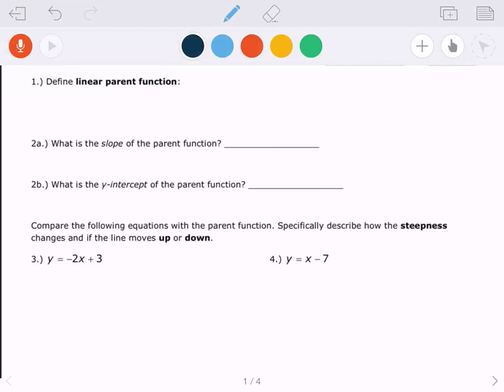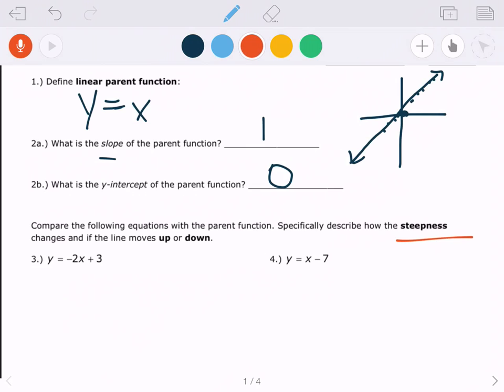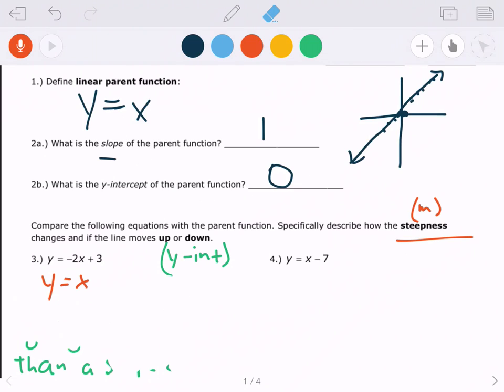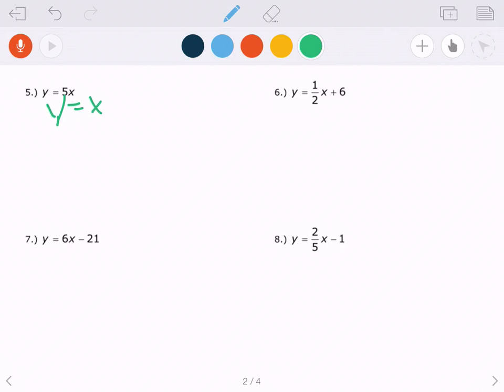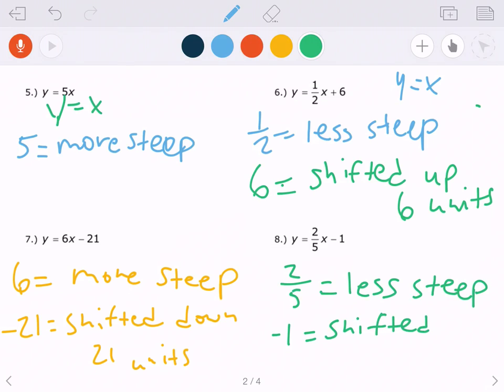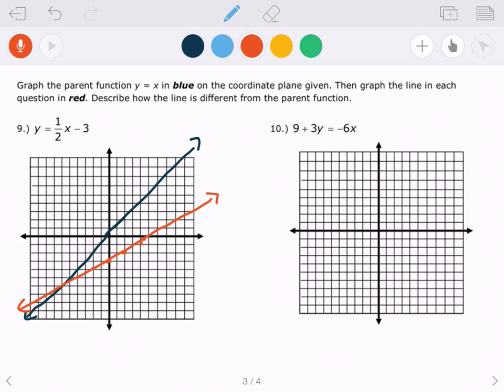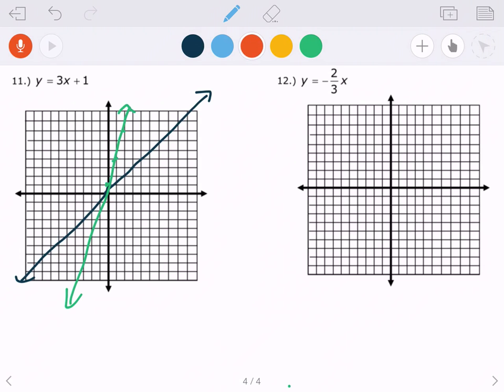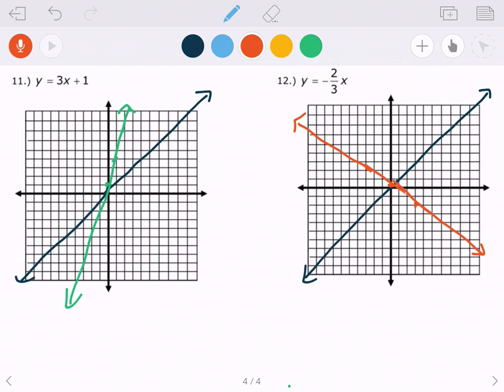Transformations of Slope